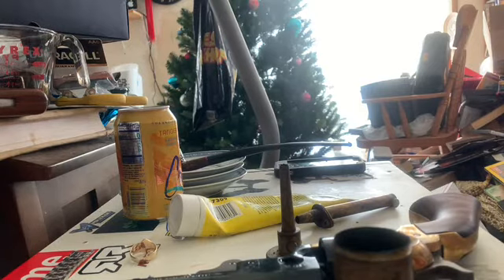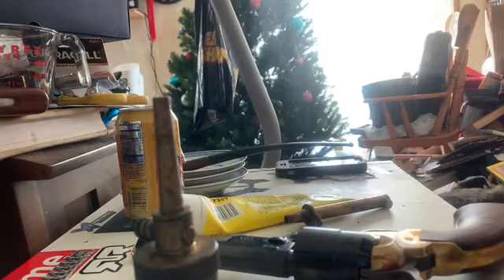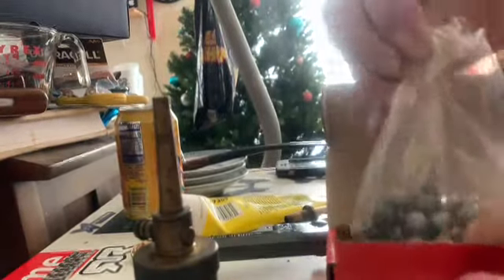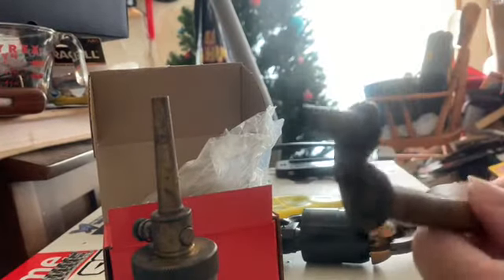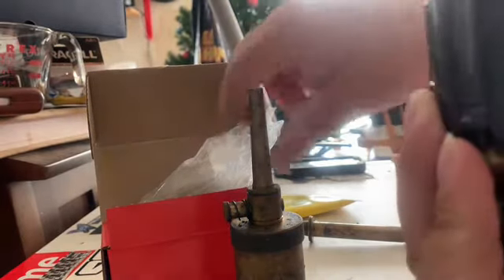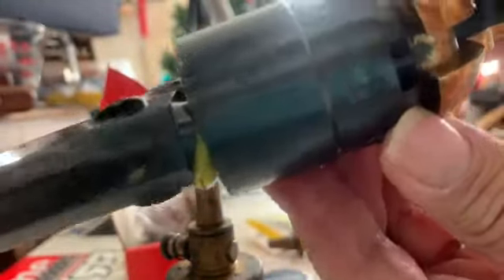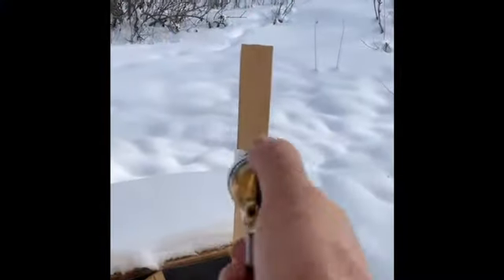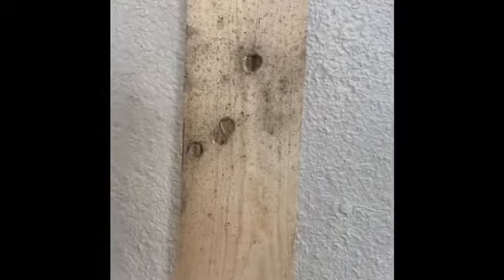Pietta.44 Black powder Versus 1”x4” Pine Board